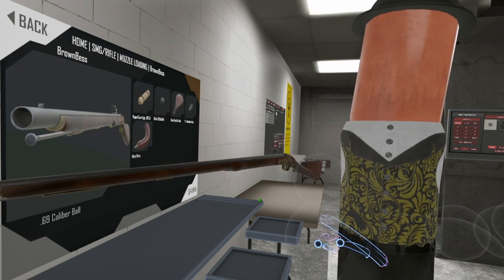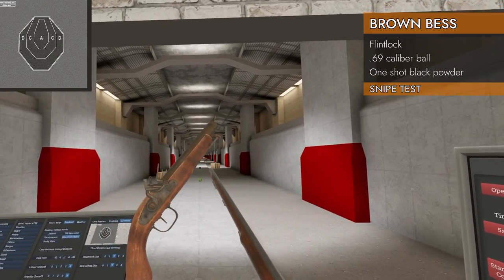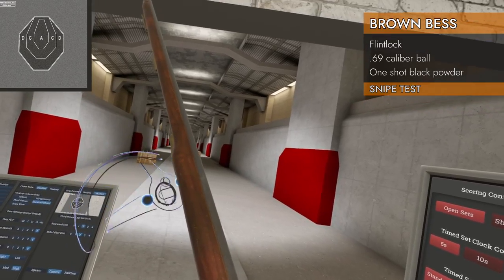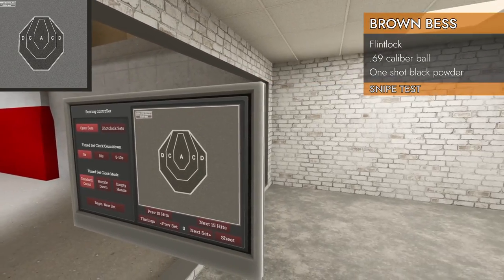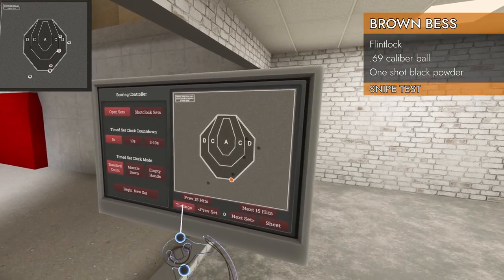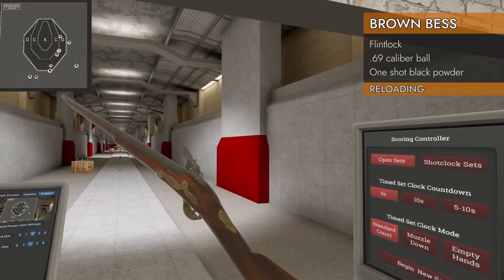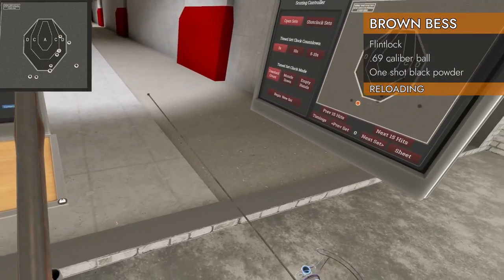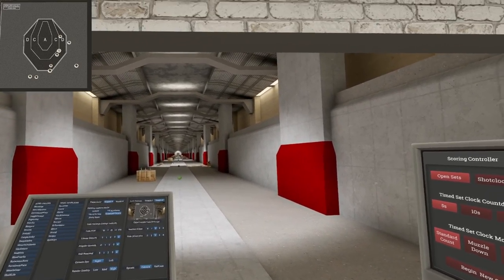Brown Bess flintlock rifle // H3VR Weapon Deep Dive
A detailed exploration of the Brown Bess flintlock rifle in the video game "Hot Dogs, Horseshoes, and Hand Grenades" (H3VR).

Specs:
HMD : Valve Index
Controllers : Valve Index
GPU : EVGA® GeForce® RTX 3080 XC3 Ultra 10GB
CPU : AMD RYZEN™ 9 5900X 12-Core - 3.7GHz to 4.8GHz
Mem : G.Skill TridentZ NEO 48GB (3x16GB) - 3600MHz

00:00 Intro
00:06 Spawner
00:56 Snipe test
04:25 Reloading
05:53 Conclusion